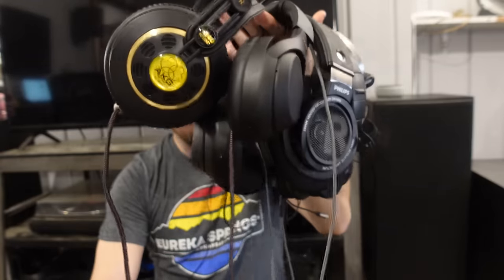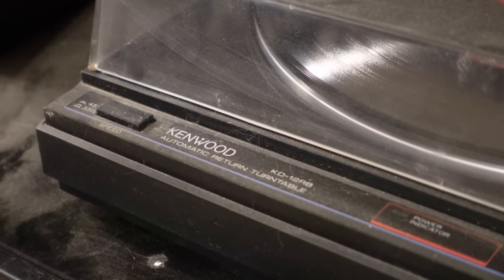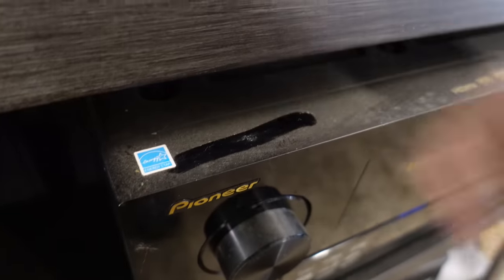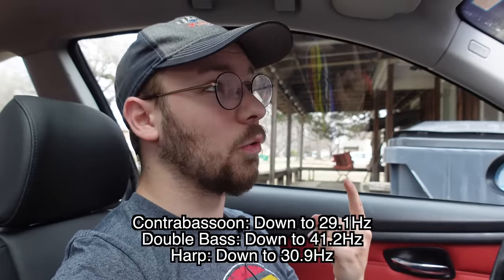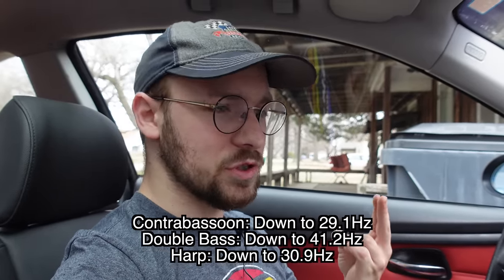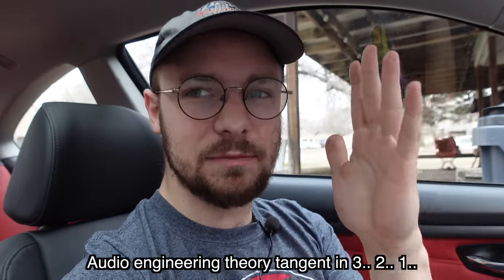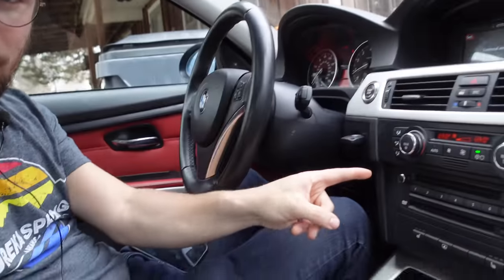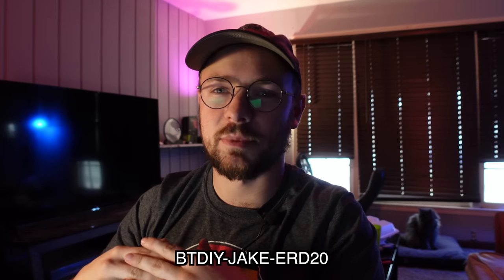I put a $1200 SOUND SYSTEM in my BMW, was it worth it?